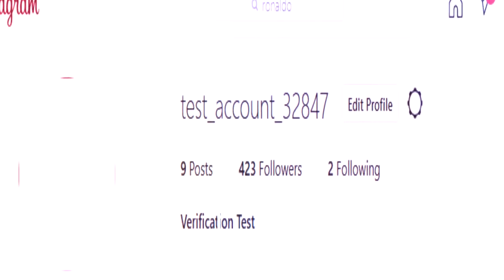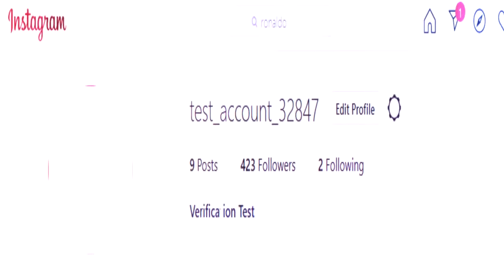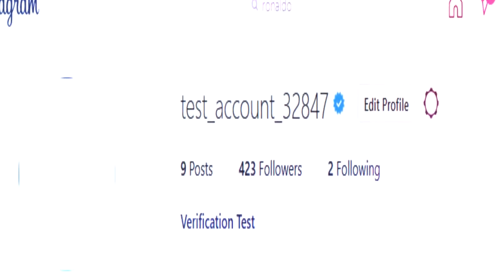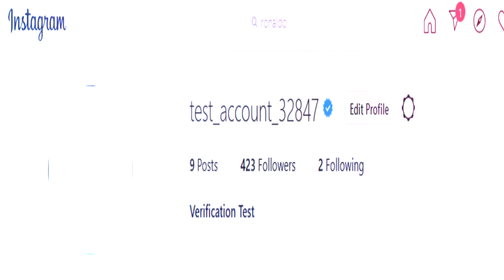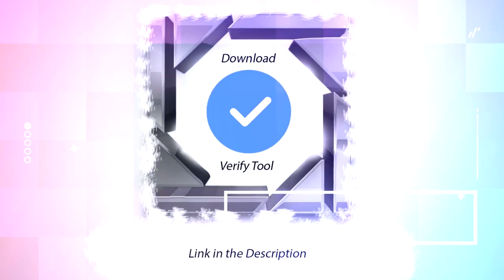Instagram Verifyer's - Verify Tool (For Windows)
Verify your Account. Be Special. Be Verified.
Soon Available!